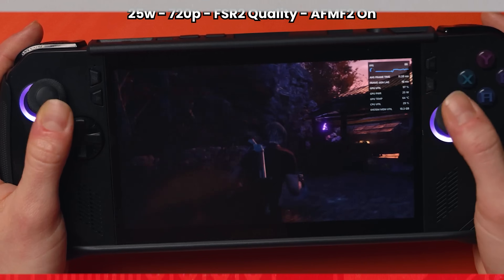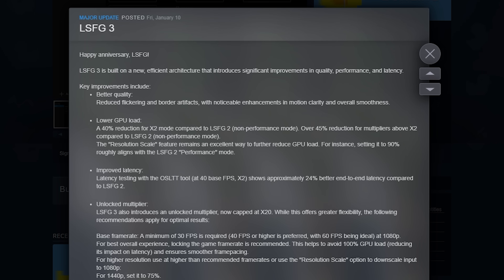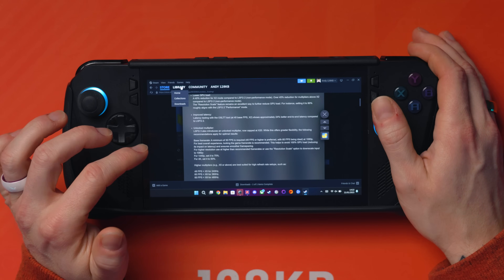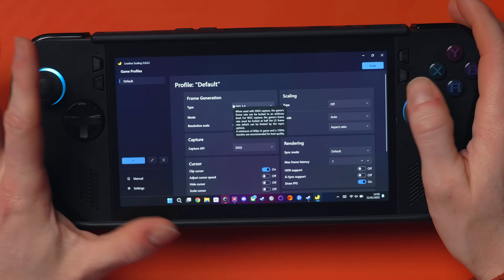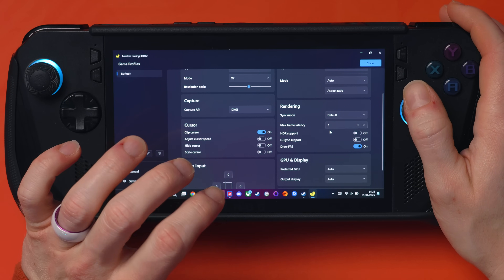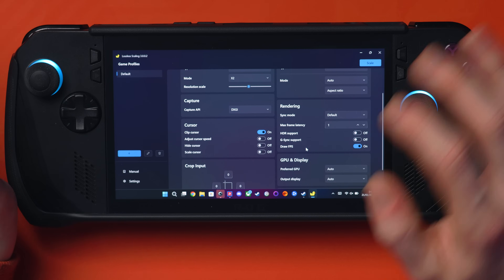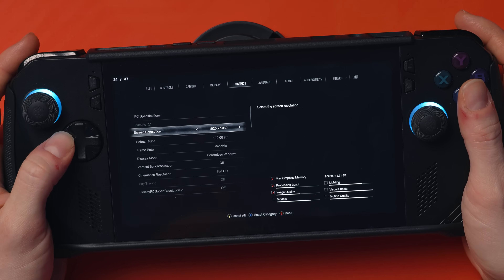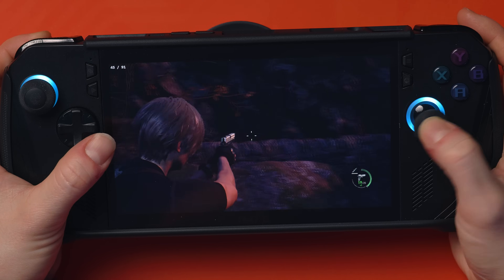Is Lossless Scaling Worth It On ALLY X?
Lossless Scaling has just been updated to Frame Gen 3, this is a $7/£6 app available on Steam that can apply a software Frame Gen tool to anything you like, supporting 4x modes.

We have AFMF2, which is free! Is it worth it? In this video we show you how to use Lossless Scaling on the ASUS ROG ALLY X and our thoughts so far.

Gear We Use In Our Videos

0:00 Intro
0:30 What Is Lossless Scaling?
1:07 LSFG 3 Updates & Why
5:13 Use The BETA!
5:35 ALLY X Controller Tip!
6:49 Settings
9:03 How To Run It
11:30 Latency & Artifacting
14:37 Let's Improve The Artifacting
16:44 Is It Worth It?